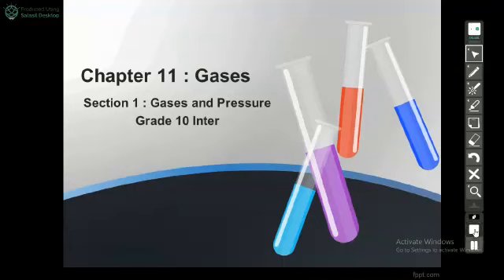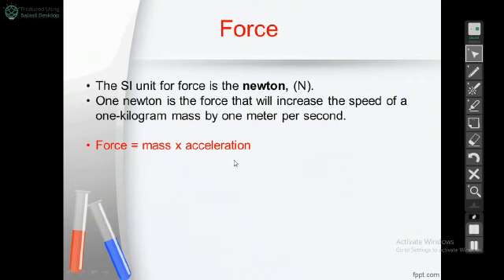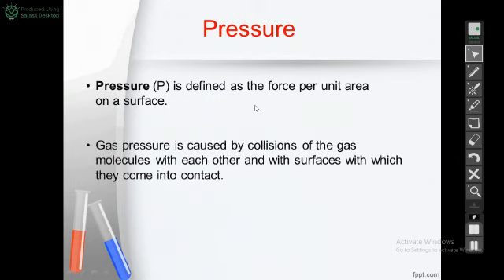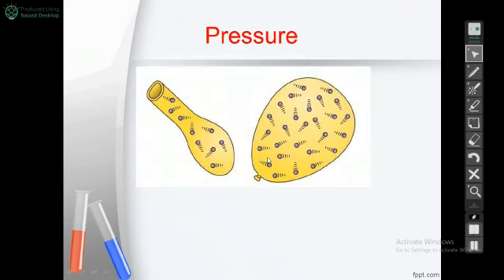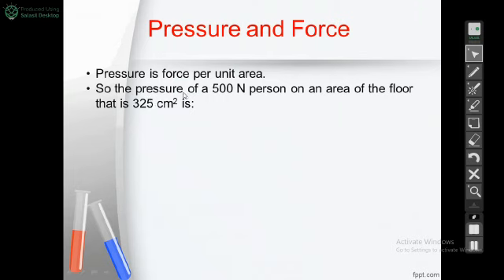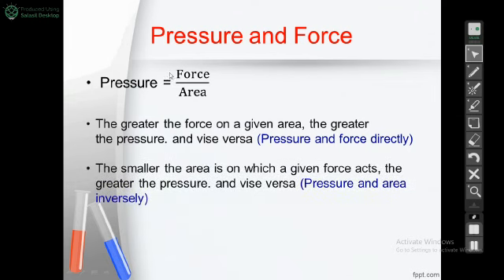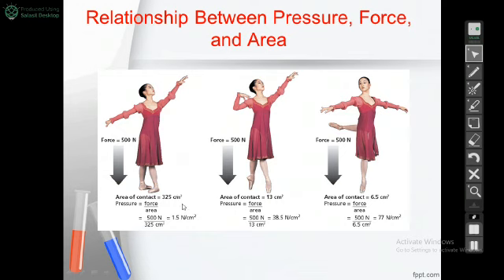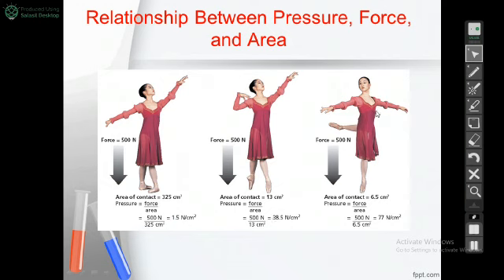G10 chem chp 11